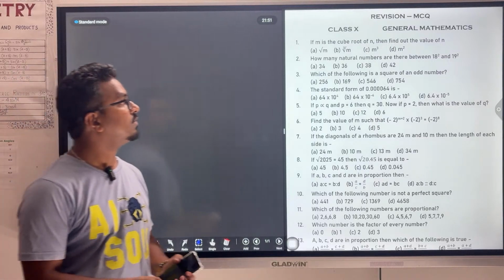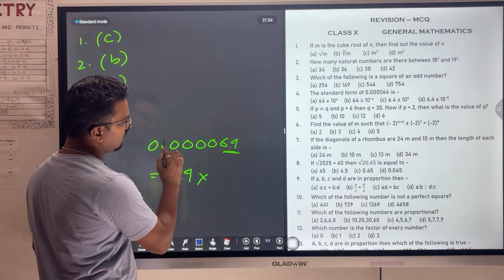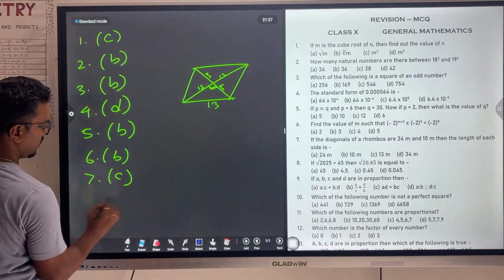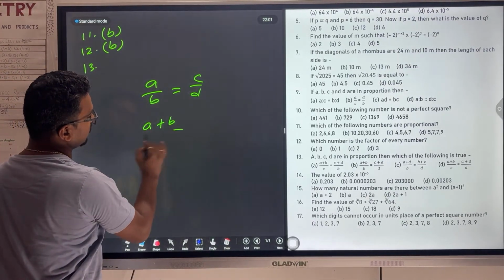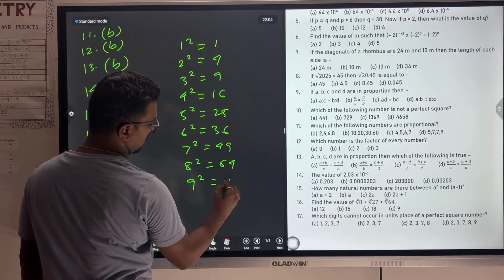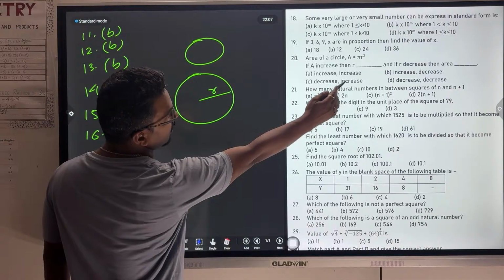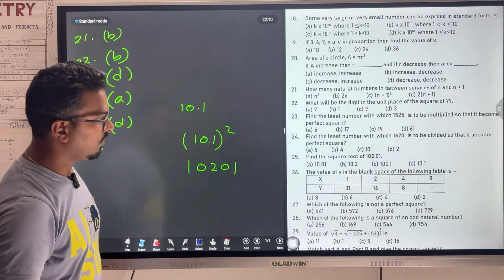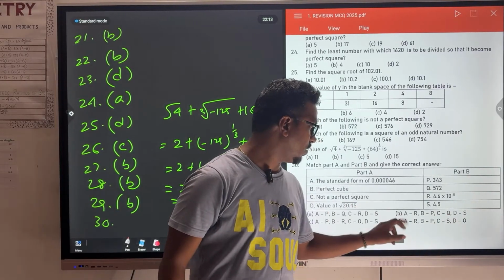Revision MCQ Class 10 Maths